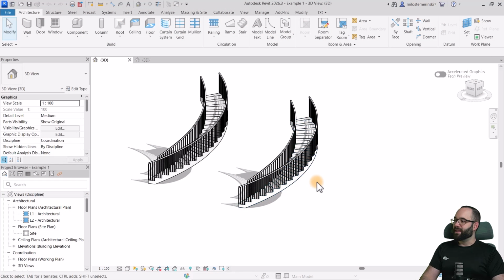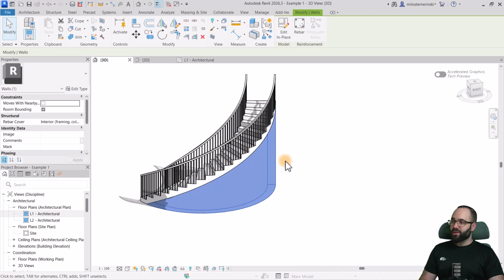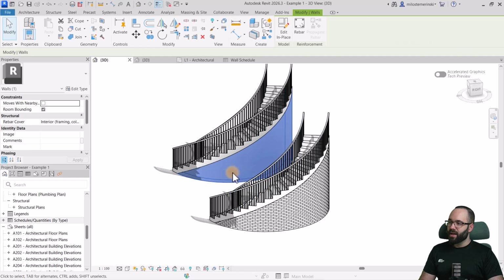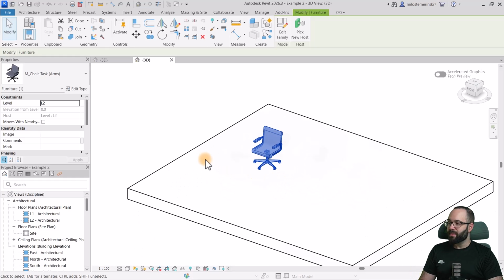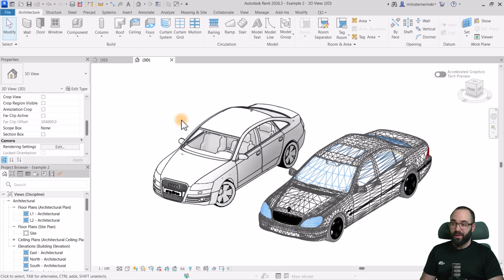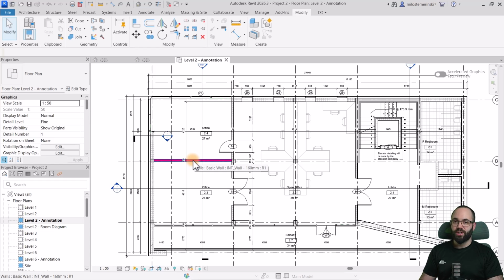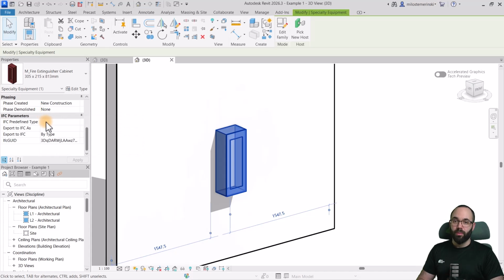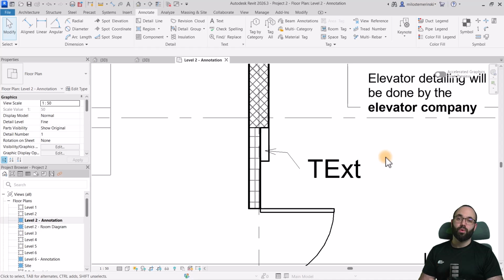These 10 Revit Mistakes will get you Fired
Avoid the most common Revit mistakes that can seriously hurt your projects, and even your career. In this video, you’ll learn the top 10 mistakes Revit users make and how to fix them the right way. Perfect for beginners and intermediate users looking to improve their workflow and build smarter, cleaner models.

Timestamps:
00:00 Introduction
00:36 Mistake #1 - In-place modeling misuse
05:34 Mistake #2 - Not joining elements
07:16 Mistake #3 - Improper hosting/locking
08:32 Mistake #4 - Bad families
10:02 Mistake #5 - Wrong family category
10:55 Mistake #6 - Naming conventions
11:36 Mistake #7 - Manual graphics overrides
13:25 Mistake #8 - Importing CAD instead of linking
14:07 Mistake #9 - Not using shared parameters
15:52 Mistake #10 - Treating Revit like CAD
16:54 Final thoughts
17:14 Outro

09YT26